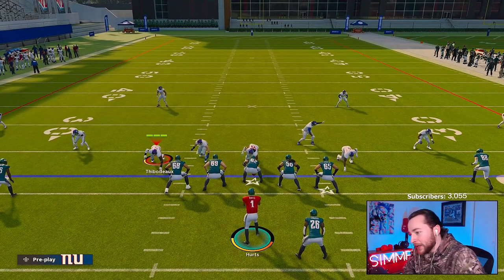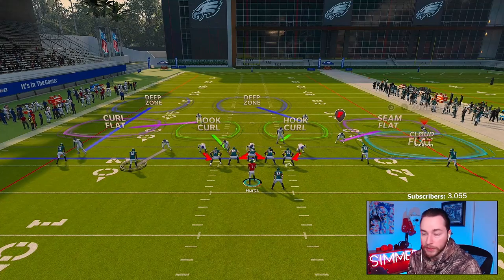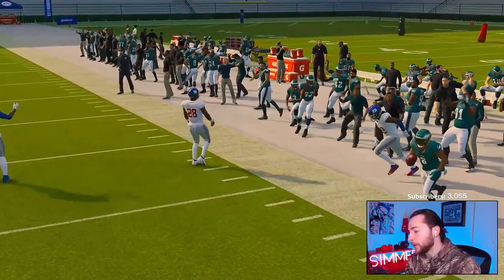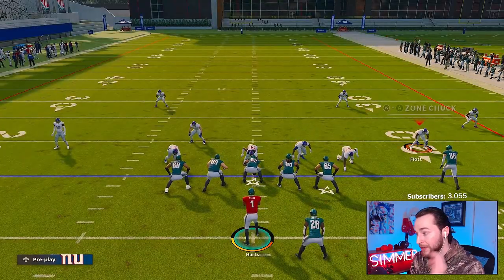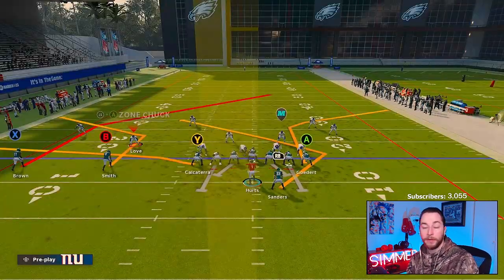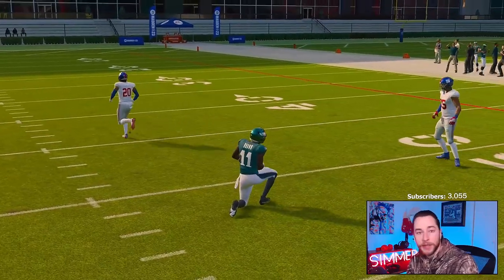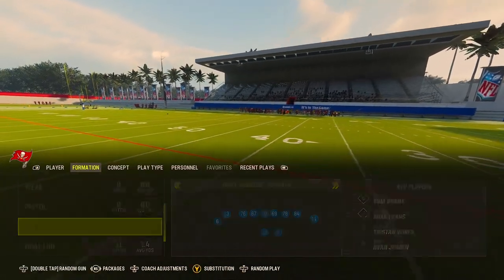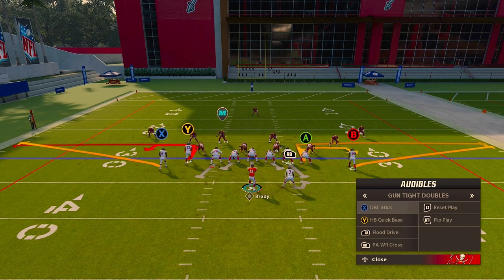Madden 23 BEST COVER 3 BEATERS!!! Full tutorial on how to torch COVER 3 or COVER 3 CLOUD!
Hey its Joe Simmer and this is best cover 3 madden 23 video on youtube. make sure to watch to the end to soak up all the pro tips

    Edits by ► Joe Simmer
    Thumbnail by ► Joe Simmer
    Music Choice by ► Joe Simmer

I have the license and or licenses to use every song or instrumental in the video.